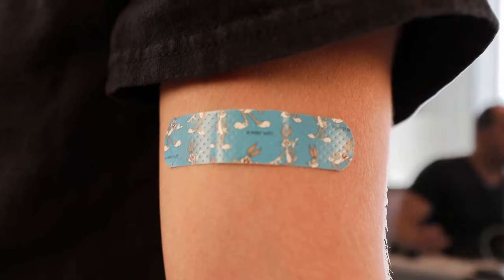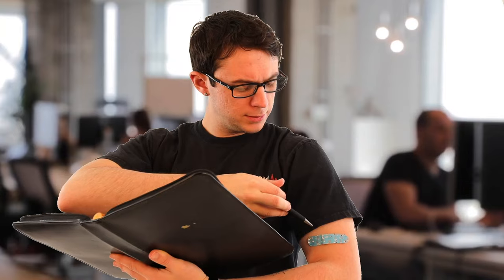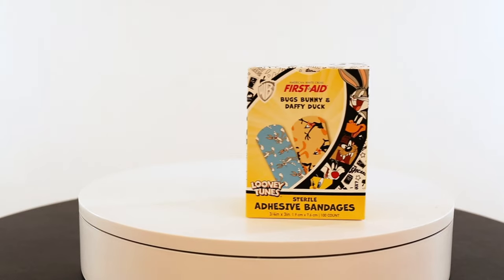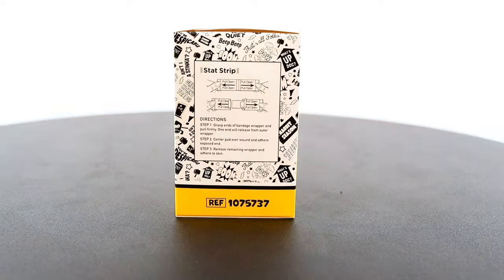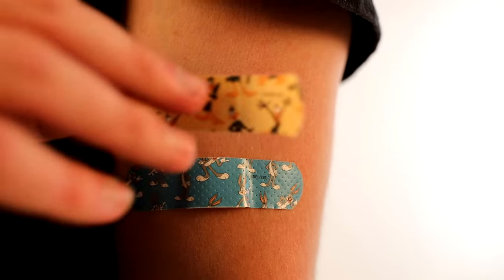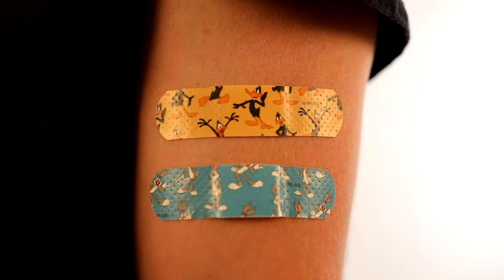Looney Toons Band-Aids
Hurt yourself through an office accident? You'll have no need to worry with these Adhesive Looney Toons Band-Aids! Make your injury stylish and fun with these Daffy Duck and Bugs Bunny themed Band-Aids. Easy to apply and works for delicate skin, these ban-aids have no age limit!

Our customer care team is available Monday-Friday 6:30 Am – 5:00Pm Pacific time.